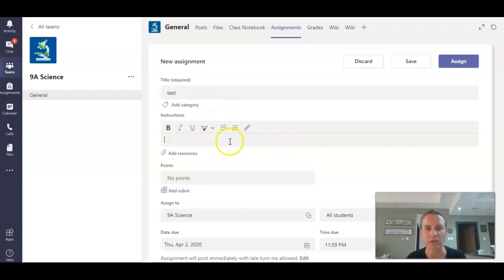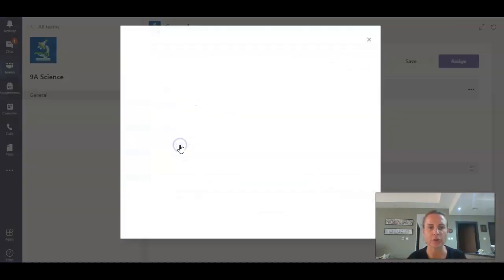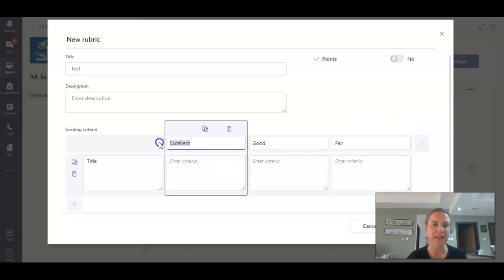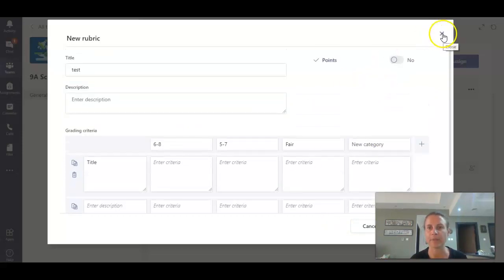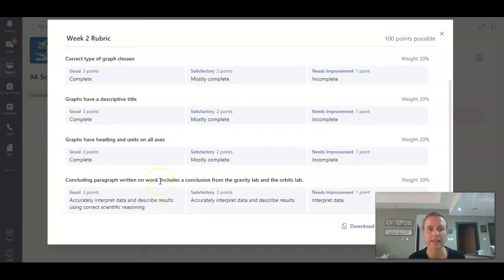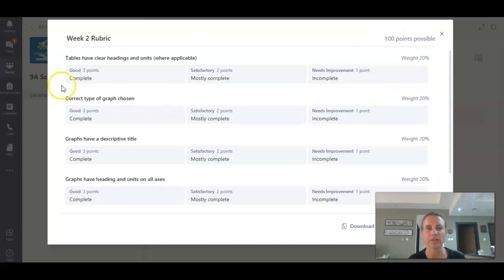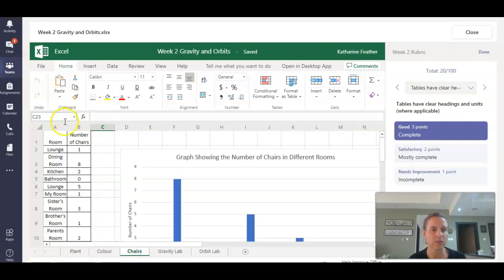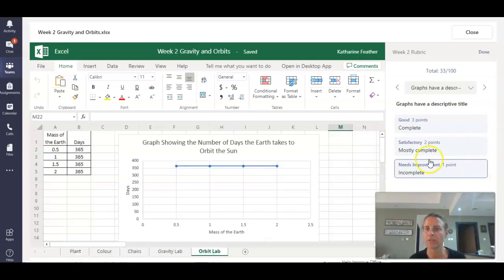How to add a rubric to an assignment in Teams